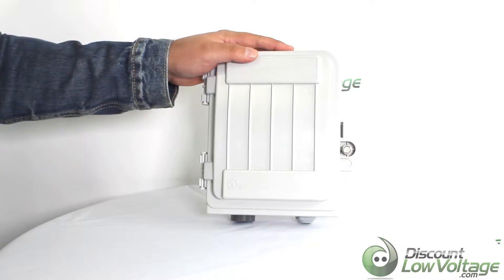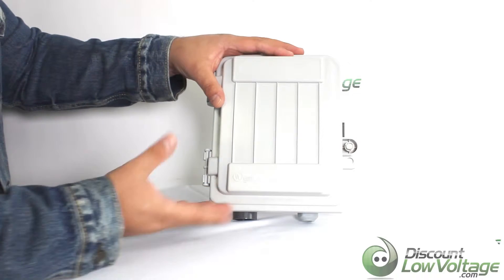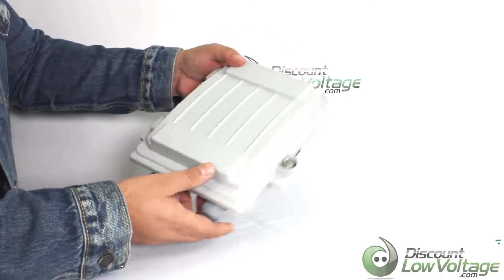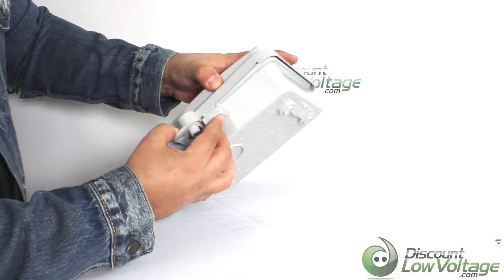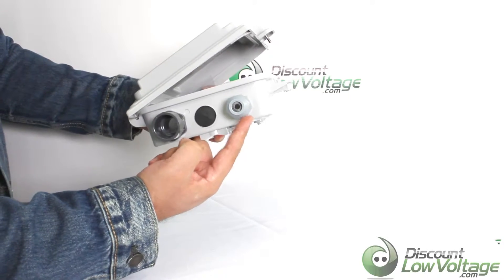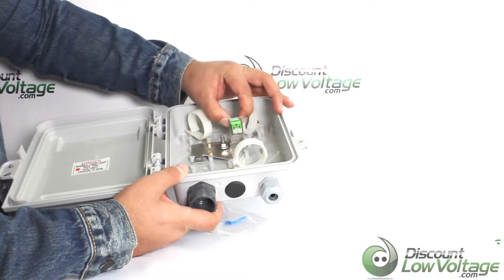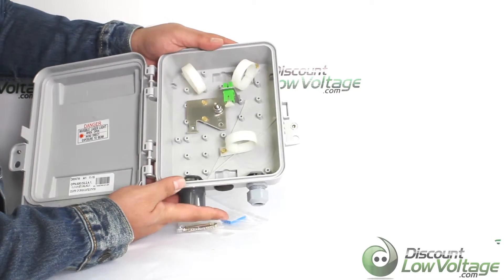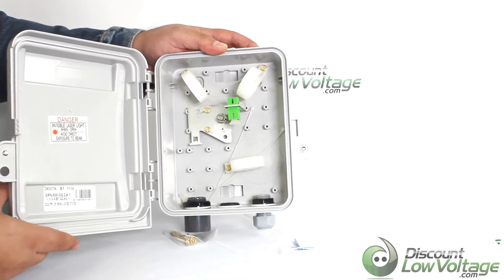AFL DM000795 Outdoor Fiber Enclosure | OptiNID 300 Enclosure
The OptiNID (OPN) 300 series are optical demarcation closures designed for use in either indoor or outdoor environments. Smaller to suit FTTH demarcation applications and versatile to suit Cat5 or coax connections, the OPN-327SS and the OPN-350SS are equipped to handle up to two adapters each. Configured with routing rings positioned to accommodate safe slack storage, the OPN-300 series closures can be either wall or pole mounted for ease of use and accessibility.